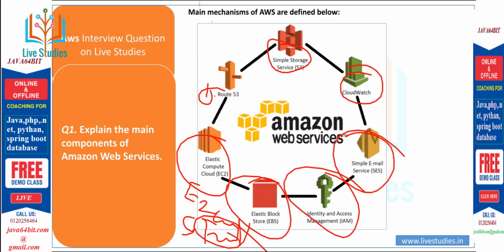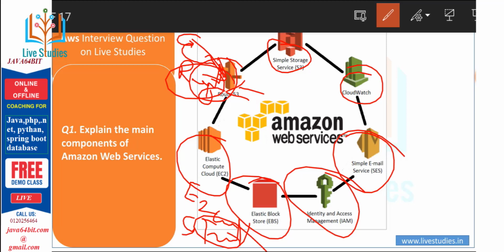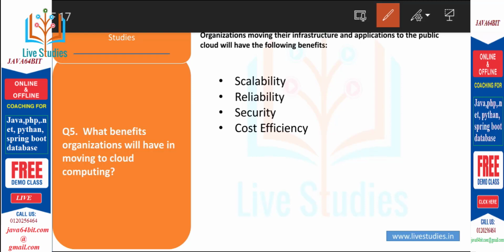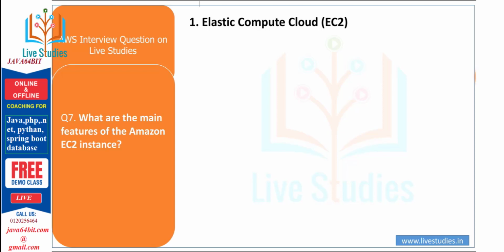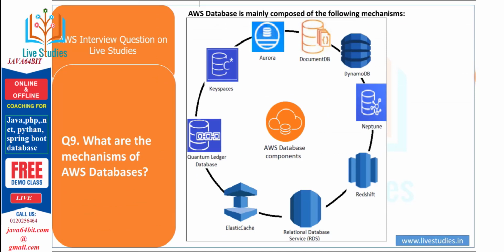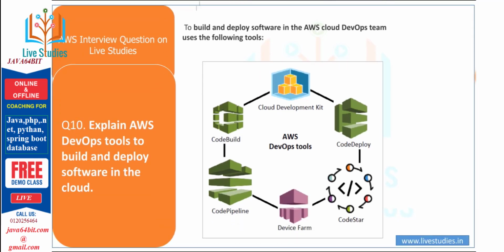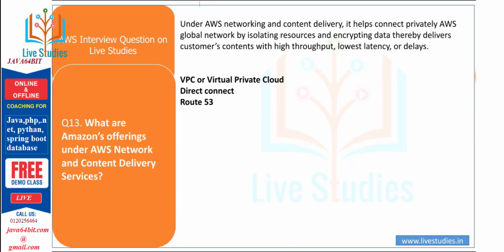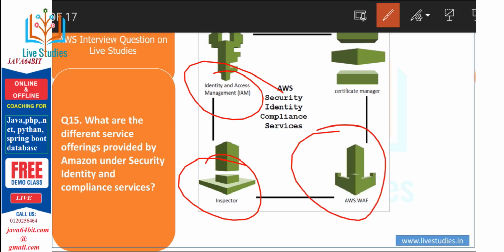aws interview Questions and answers | aws cloud Interview Questions21-22 |live studies|by Ashu sir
Learn most important AWS Interview Questions and Answers, asked at every AWS Architect, AWS Developer, AWS Engineer, Cloud Computing interview. These Interview questions will be useful to all entry level candidates, beginners, interns and experienced candidates. The examples and sample answers with each question will make it easier for candidates to understand these conceptual and general interview questions.
This Post Graduate Program in Cloud Computing, designed in collaboration with the Caltech CTME, will help you become an expert in Azure, AWS, and GCP. This comprehensive, career-focused course will help you master key architectural principles and develop the skills needed to become a cloud expert. This Post Graduate Program in Cloud Computing will help you become an expert in designing, planning, and scaling cloud implementation. This cloud computing course enables you to master the core skill sets required to design and deploy dynamically scalable and reliable applications on three of the top cloud platform providers: Microsoft Azure, AWS.